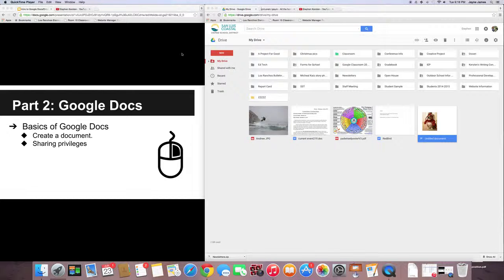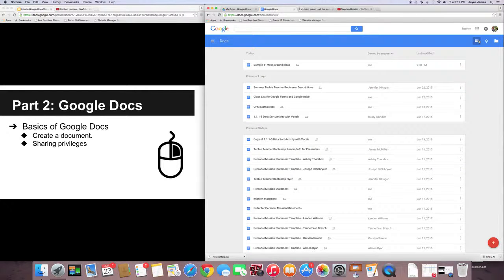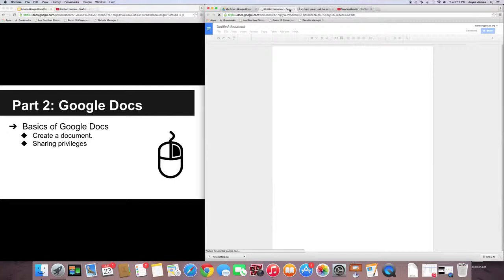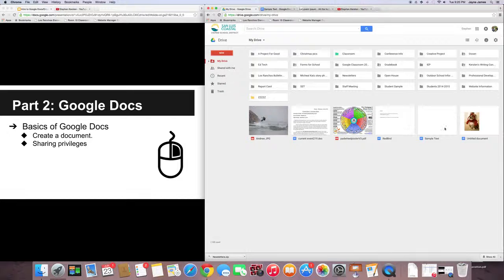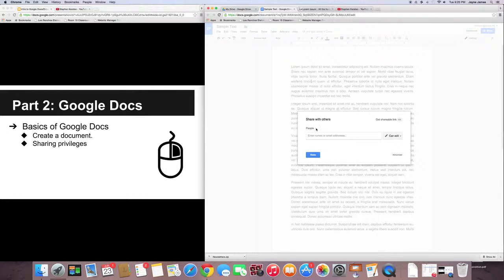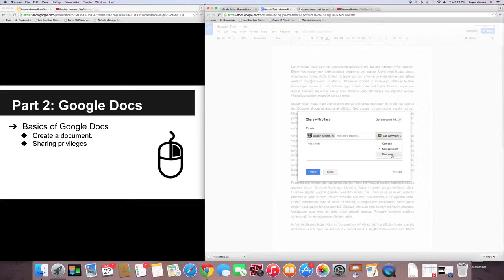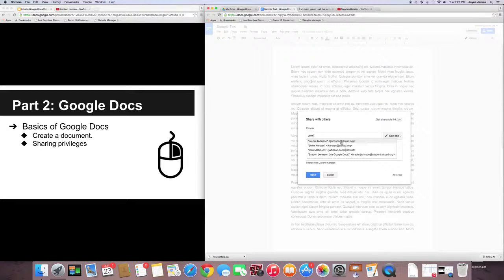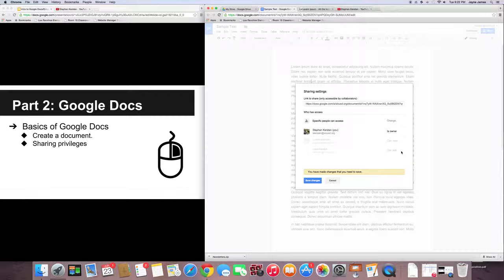Google Docs SLCUSD Teachers: Part 1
Creating a document. Sharing privileges.